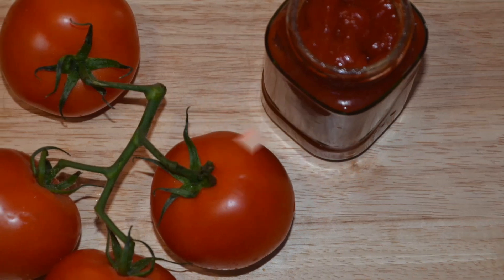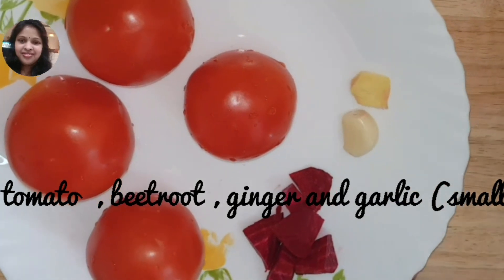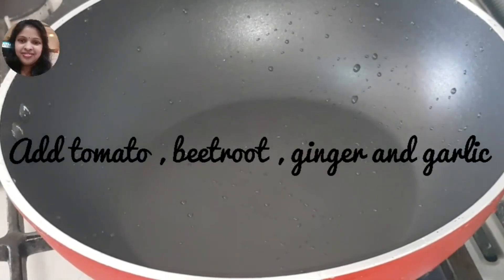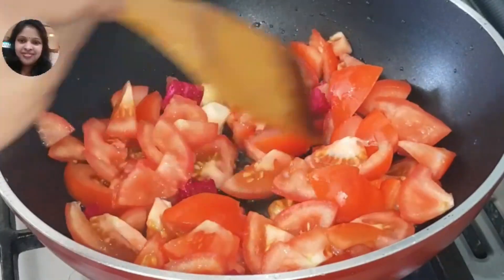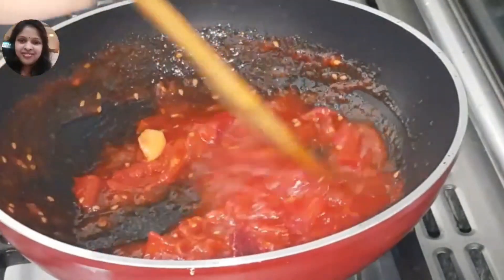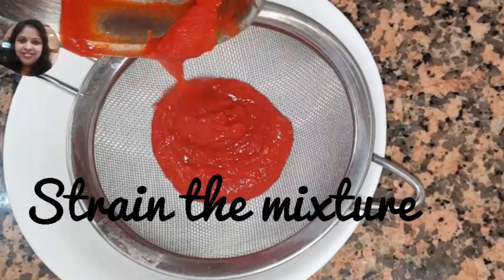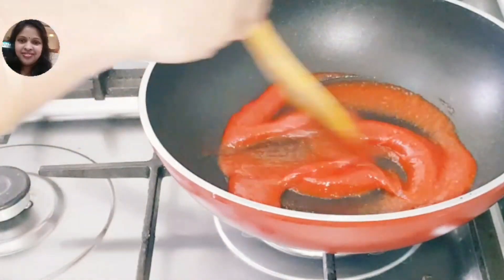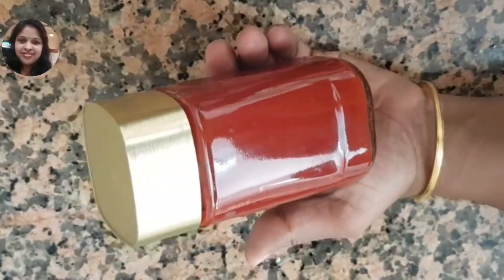Homemade Tomato Ketchup||ടൊമാറ്റോ കെച്ചപ്പ് ഇനി വീട്ടിൽ തന്നെ || Sweet Tangy Ketchup ( Re. NO - 26)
INGREDIENTS :

Tomato - 4
Beetroot - small piece
ginger - small
Garlic - small
Kashmiri Chilli powder-1/2 Tsp
Sugar-4tbsp
Salt - As needed
White Vinegar -  1 1/2 tbsp